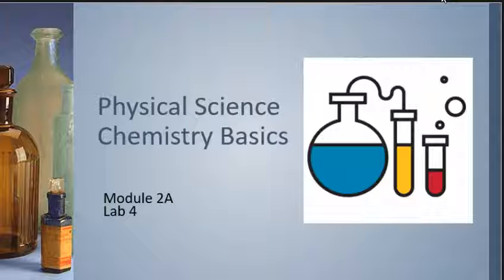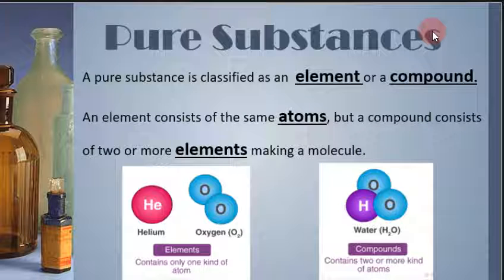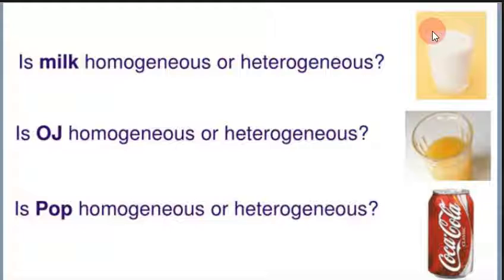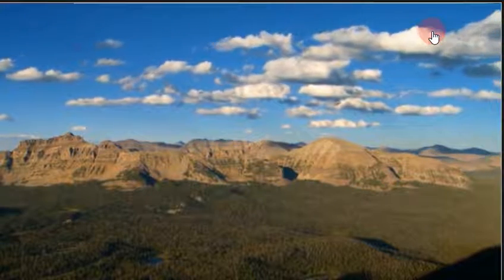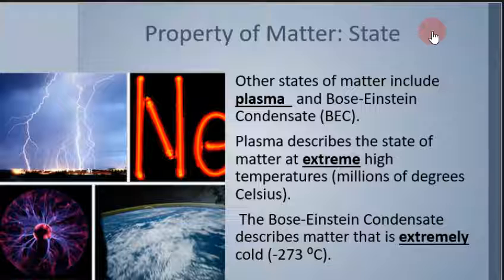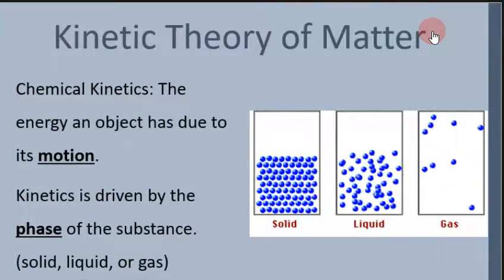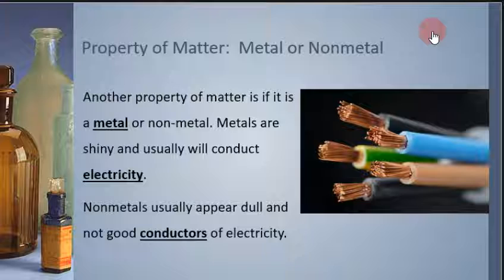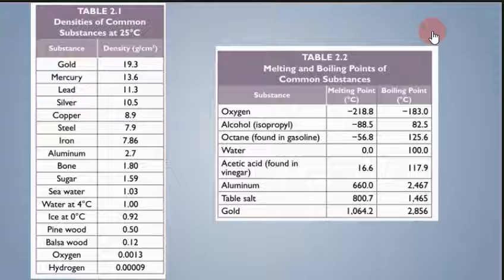1 Physical Science Module 2A